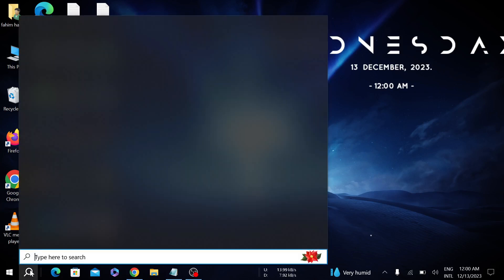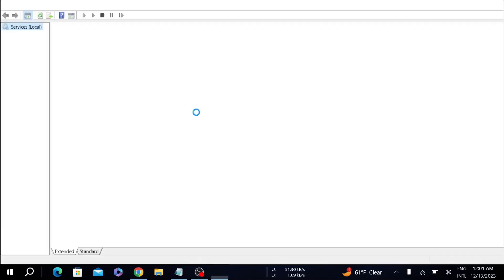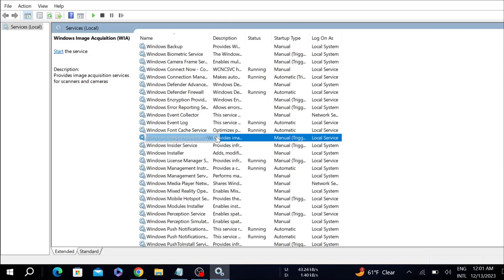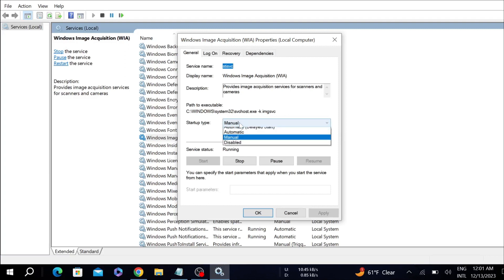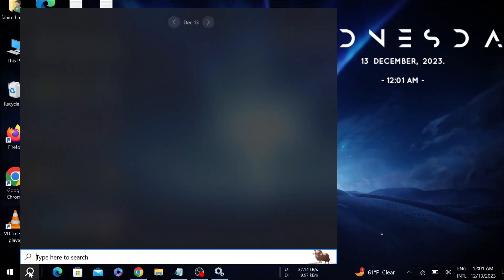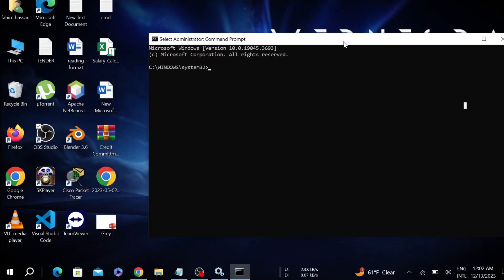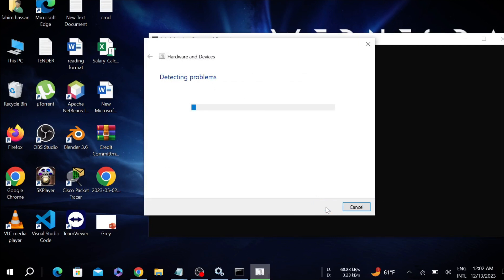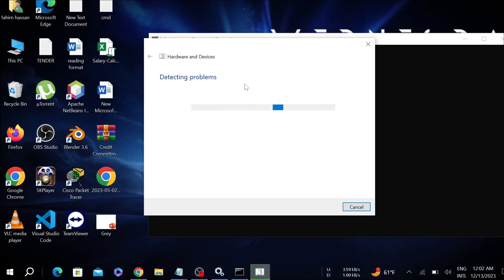How to fix no scanners were detected error in windows 10/ 11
In this video we will show you How to fix no scanners were detected error in windows 10 or windows 11 its the same to fix no scanners detected issue.
The error “No scanners were detected” usually arises when the computer fails to successfully detect a scanner to send or receive a job request. This error is caused by various reasons including the incorrect installation of drivers, the scanner not connected correctly, or problems in wireless connection.
By following our step-by-step instructions, you'll gain the knowledge and confidence to resolve the scanner not detected  issue on your Windows 10 or 11 system .

command: msdt.exe /id DeviceDiagnostic

topic covered -
no scanners were detected if a scanner is installed make sure that it is powered on.
no scanner were detected windows 10
scanner not detected windows 10
windows fax and scan no scanner detected